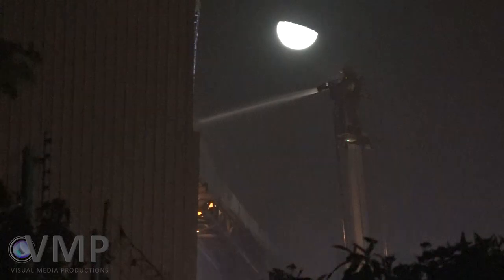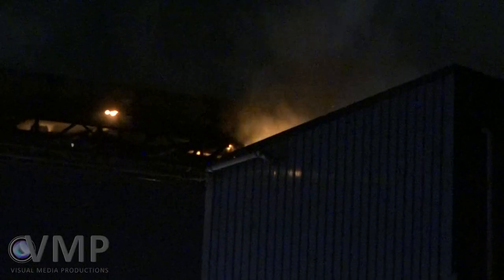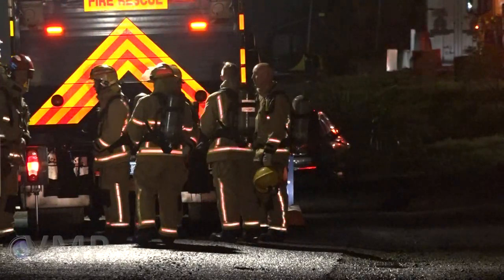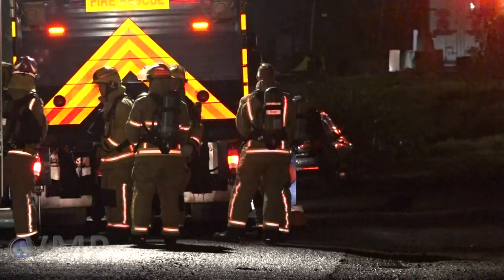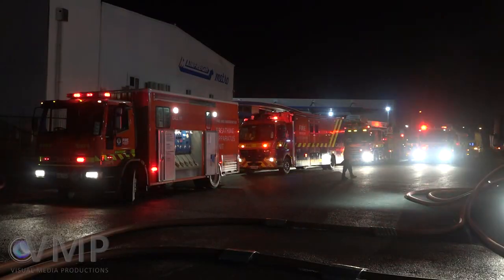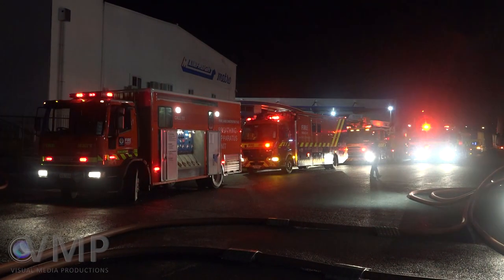Conveyor belt fire spreads through recycling plant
A major rubbish fire at a recycling plant in Auckland took 15 crews to put out after a conveyor belt spread flames across the site.

The fire broke out at the Green Gorilla waste processing plant on Victoria St in Onehunga.

Crews were first sent to the site at 11.40pm following a sprinkler system alert, according to Fire and Emergency NZ assistant area commander for Auckland City Barry Fox.

En route they were advised multiple people had reported fire coming out of the roof.

Fire and Emergency NZ northern shift manager Daniel Nicholsen this morning said the fire was confirmed out at just after 1am.

Fifteen crews had attended the fire, which did not spread to the main building.